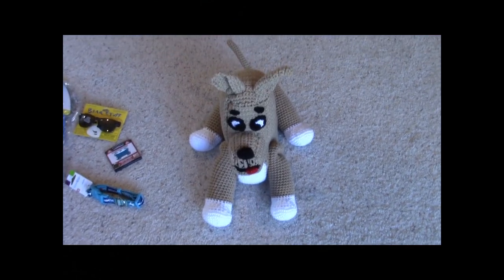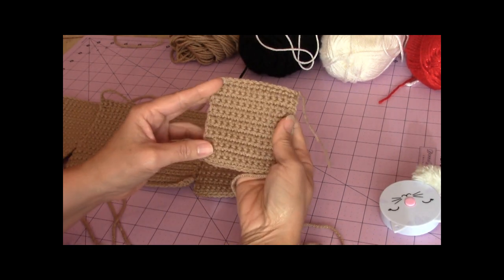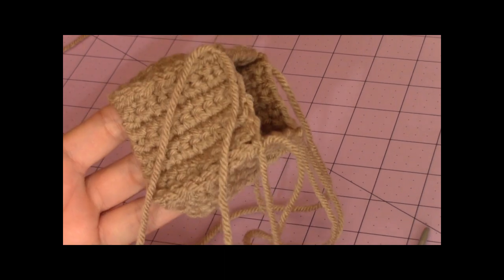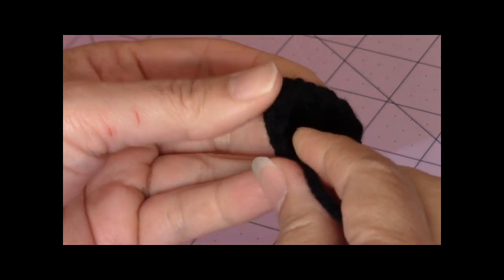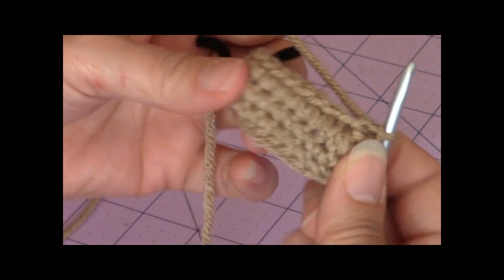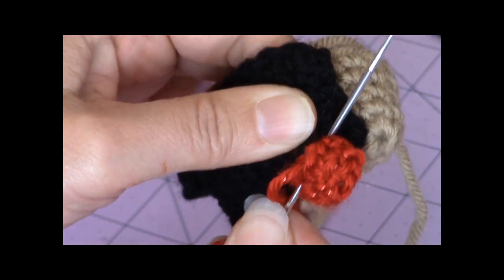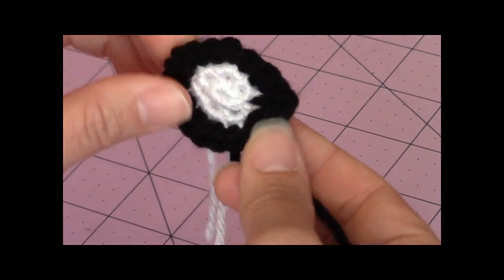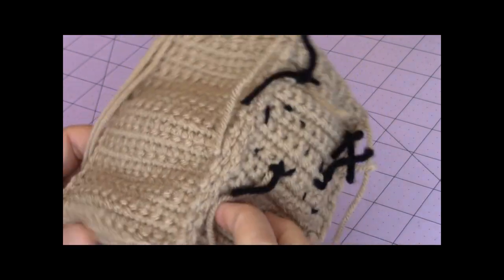Crochet Medium Sized Great Dane Puppy Dog Part 1 of 2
This video tutorial shows how to make my medium-sized Crochet Great Dane Puppy Dog. There is a separate video tutorial for the larger Crochet Great Dane Dog. for more fun! Thank you very much!